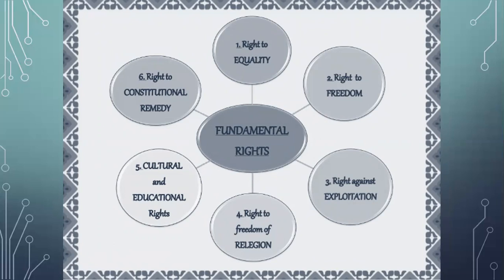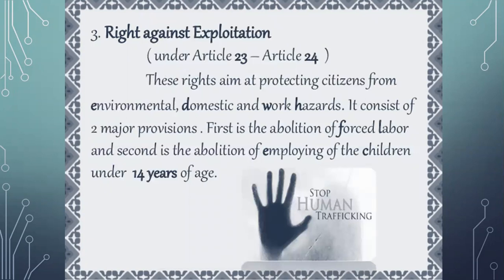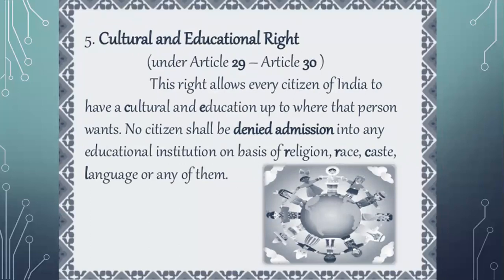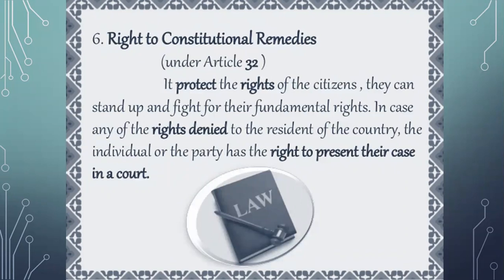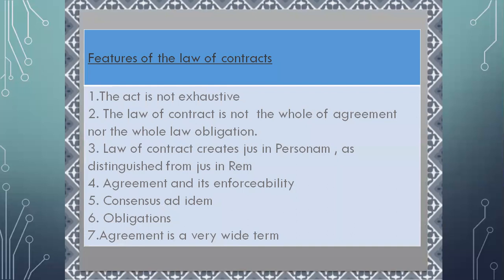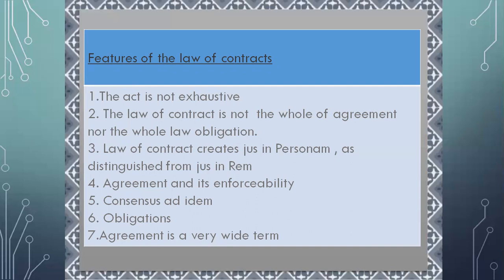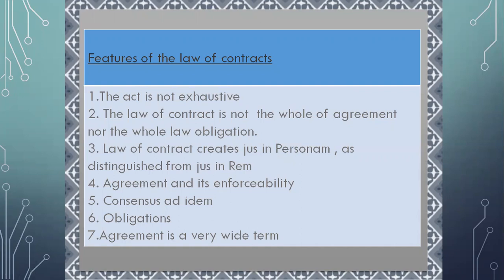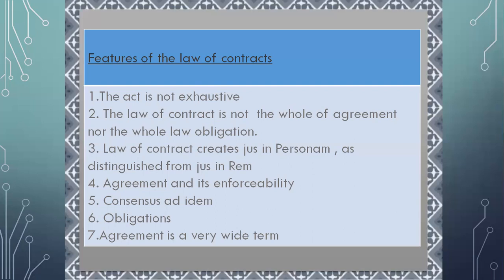BBA SEM 5 BUSINESS LAW PART 22 BY PROF. KINJAL CHAMPANERI